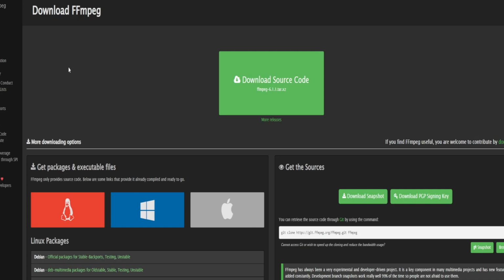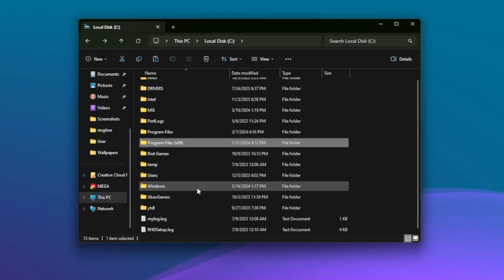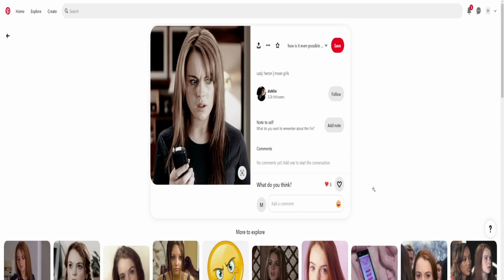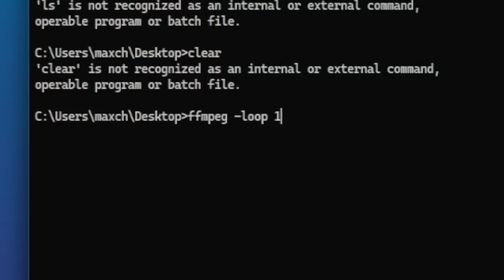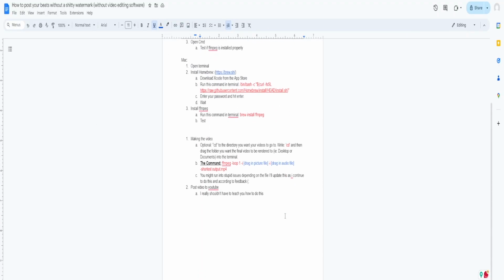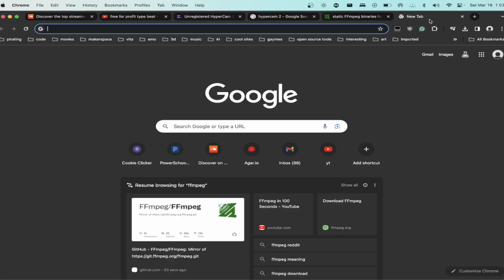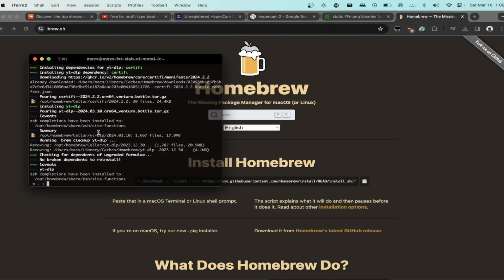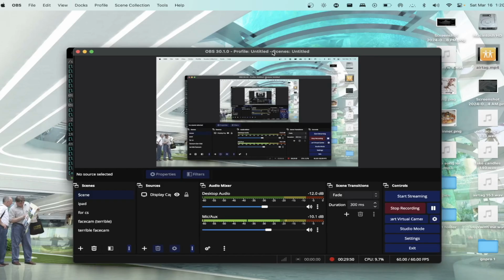how to make beat videos without editing software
google doc w/ instructions (I will try to update this as much as possible)

if you run into any problems with this be sure to leave it in the comments and I will try to do what I can to help with your issue as much as I can

i been cranking beats in mass quantities as of late so if ur interested im posting them here: @closetvault

the only other platform im semi active on is ig: @ownerscloset
u can find my music and stuff by searching for "closet" on all plats